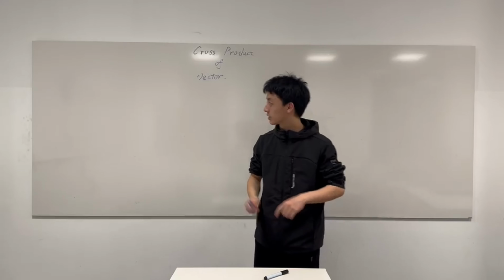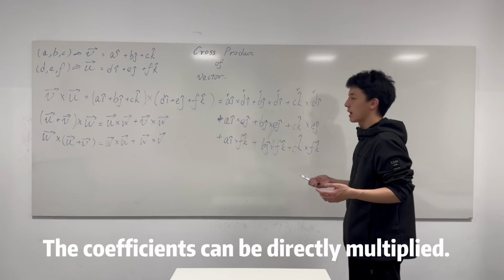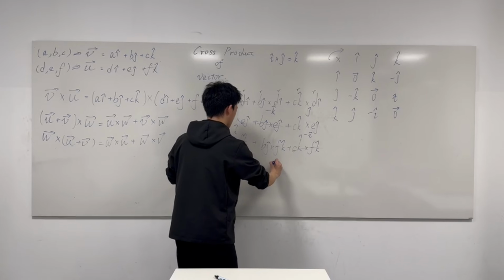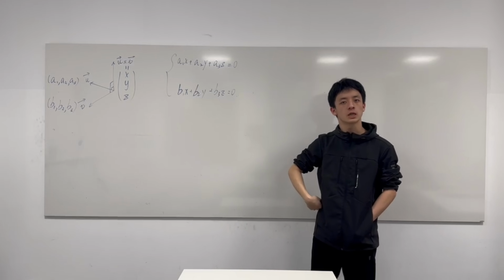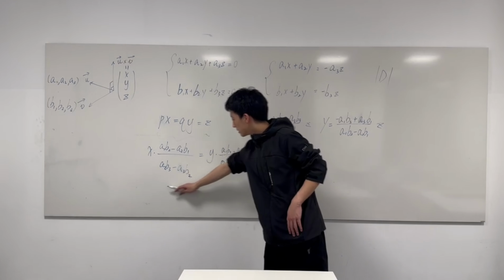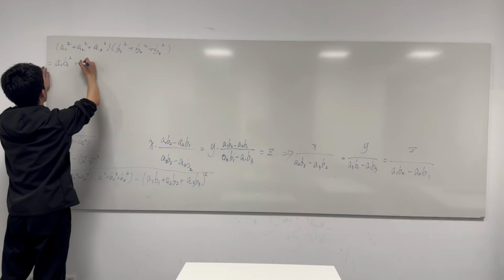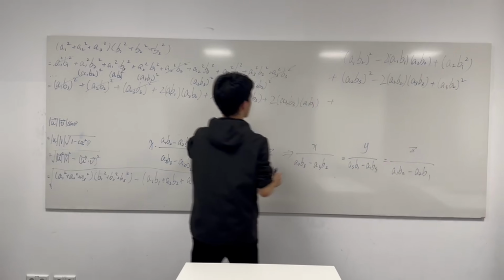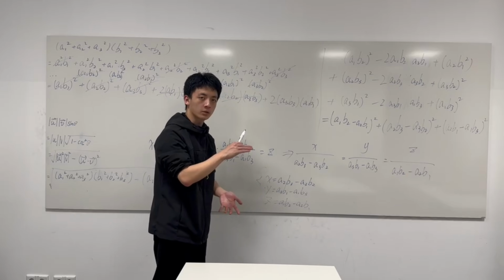Two methods to prove the cross product formula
gokgokgok